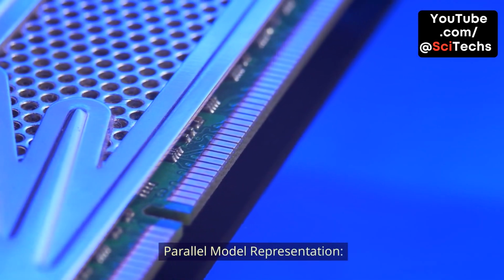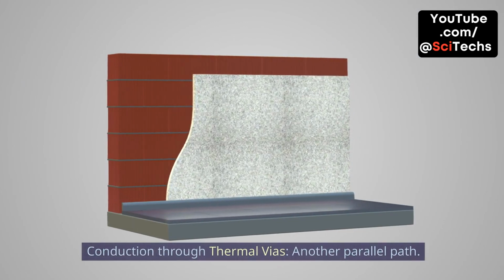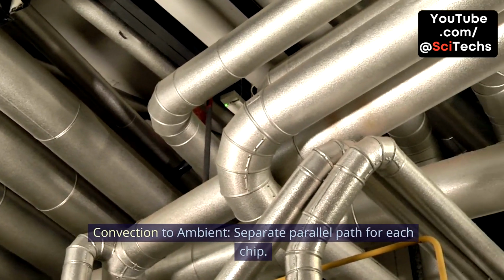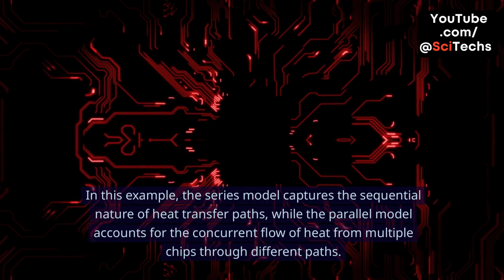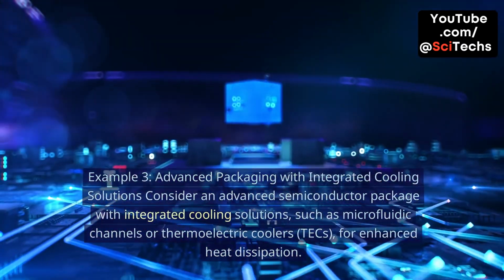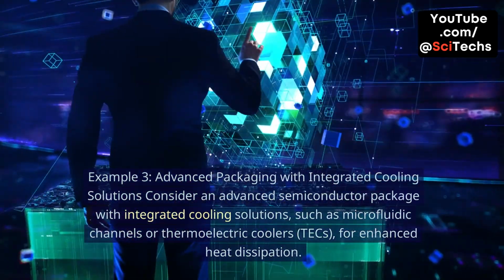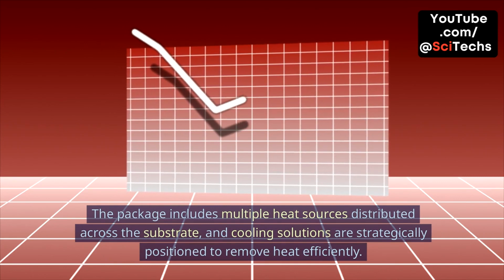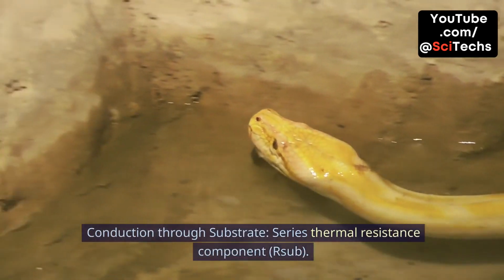3146 Semiconductor Packaging -- Thermal Management -- Paths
**Mapping Heat Transfer Paths to Series and Parallel Models in Semiconductor Packaging | John D Thomas, Alex Ruth**

Explore the fundamentals of heat transfer in semiconductor packaging with insights from "Semiconductor Packaging: John D. Thomas, Alex Ruth" Book 3, Section 1, Chapter 4, Topic 6.

**Introduction to Heat Transfer Paths:**
Discover how understanding heat transfer paths is crucial for optimizing thermal management in semiconductor packaging, influencing device reliability and performance.

**Example 1: Basic Semiconductor Package:**
Visualize heat transfer through a standard semiconductor package, analyzing conduction, convection, and radiation pathways.

- **Series Model Representation:** Sequential paths for each heat transfer mechanism.
- **Parallel Model Representation:** Concurrent paths for efficient heat dissipation.

**Example 2: Multi-Chip Module (MCM):**
Explore heat transfer in a multi-chip module scenario, highlighting thermal vias and forced convection cooling.

- **Series Model:** Sequential path analysis for diverse thermal resistance components.
- **Parallel Model:** Concurrent paths for simultaneous heat dissipation from multiple sources.

**Example 3: Advanced Packaging with Cooling Solutions:**
Examine advanced semiconductor packages integrating microfluidic channels or thermoelectric coolers for enhanced heat management.

- **Series Model:** Sequential analysis of heat flow through integrated cooling solutions.
- **Parallel Model:** Concurrent paths for efficient heat dissipation across distributed heat sources.

**Insights and Considerations:**
Understand the benefits of series and parallel thermal models in semiconductor packaging, from initial design to detailed thermal optimization.

**Conclusion on Thermal Models:**
Learn how mapping heat transfer paths to series and parallel models provides critical insights for optimizing semiconductor package designs, ensuring enhanced thermal performance and reliability.

**Stay Informed and Engaged:**
Enhance your knowledge of semiconductor packaging and thermal management.